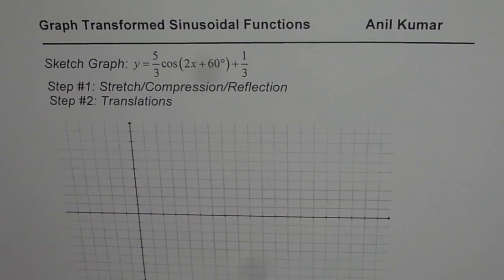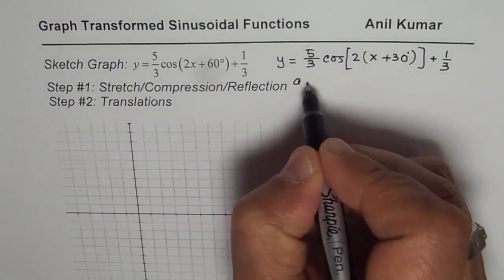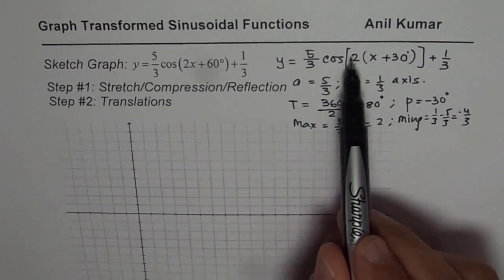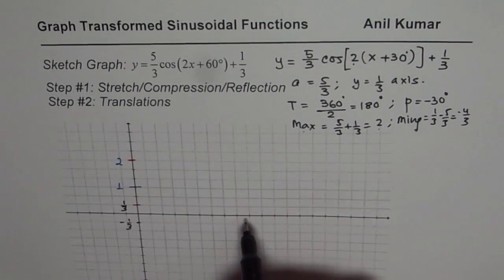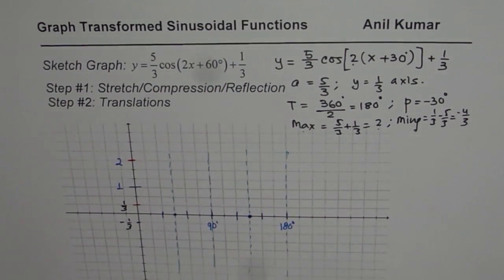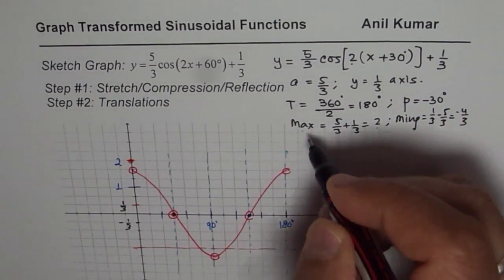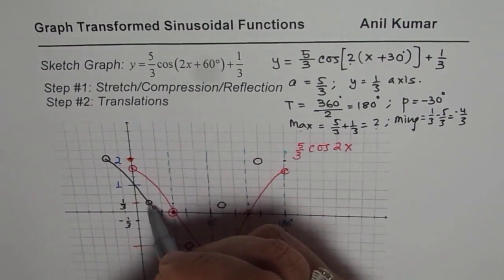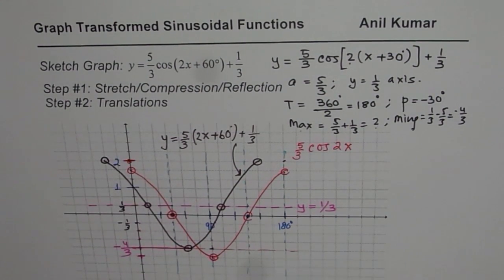How to Sketch Transformed Cosine Trigonometric Graph with Fractions